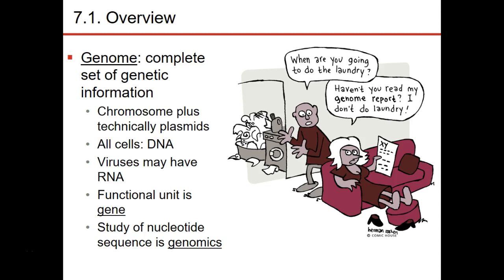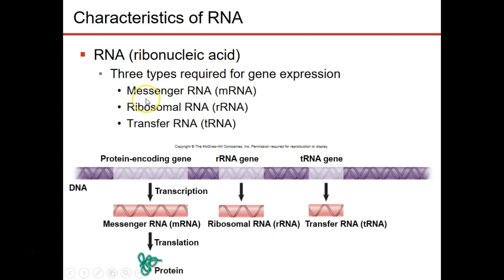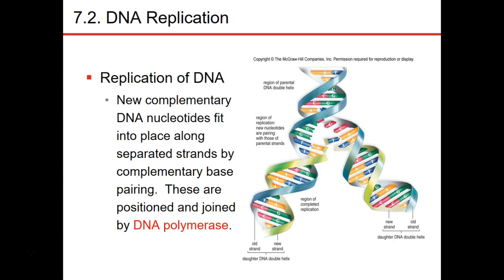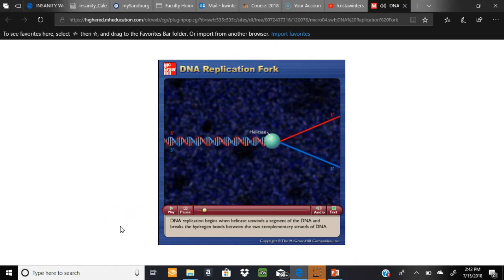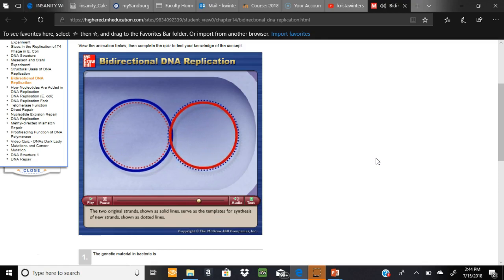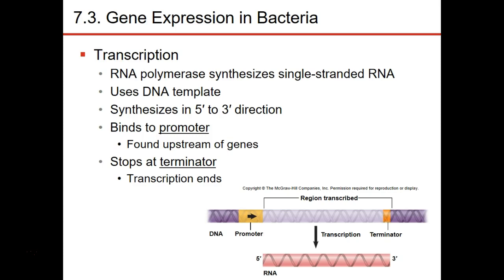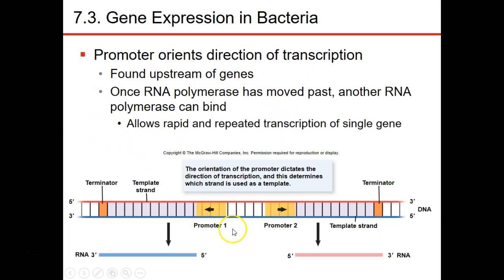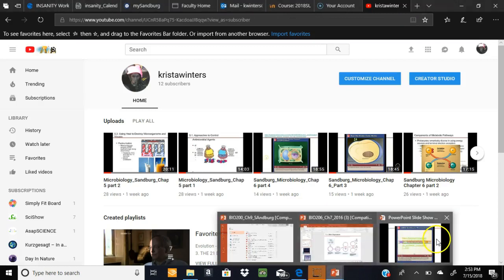BIO200_Microbiology_Chapter 7 part 1